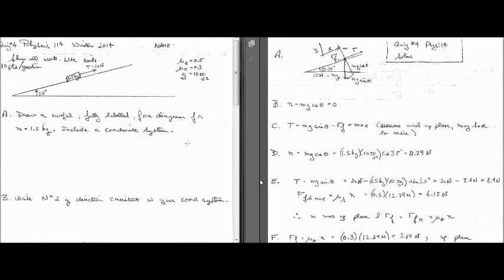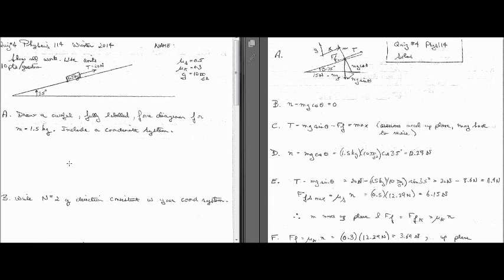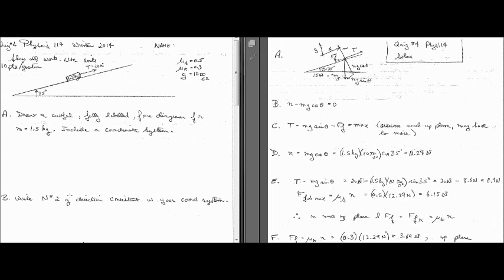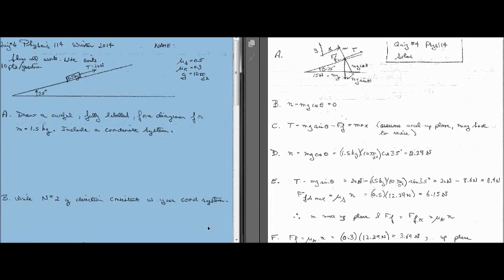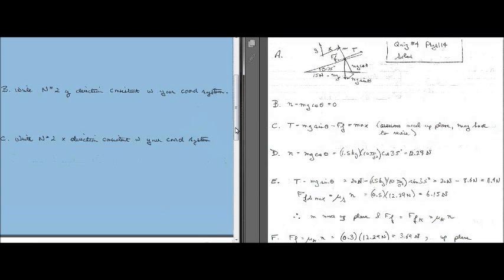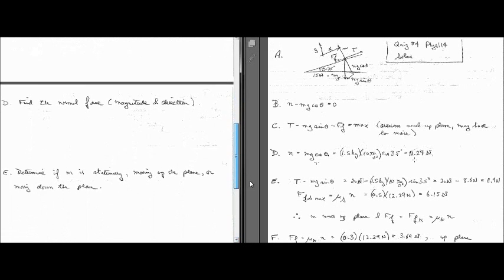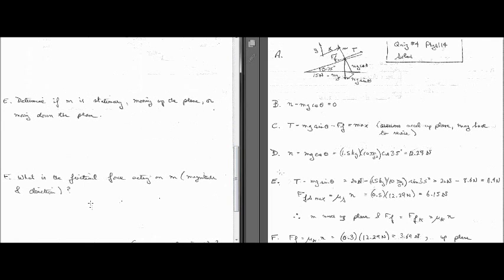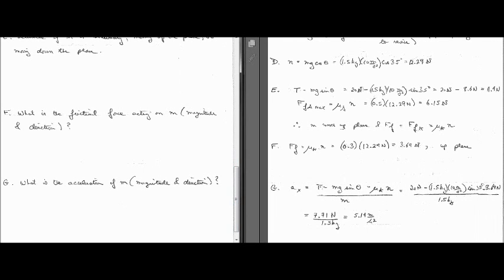Quiz 4 solns 1